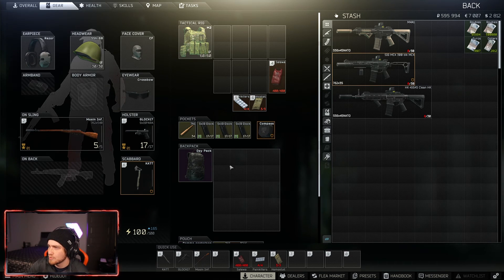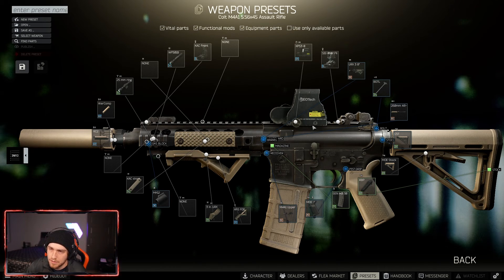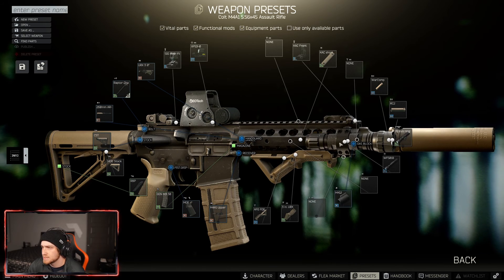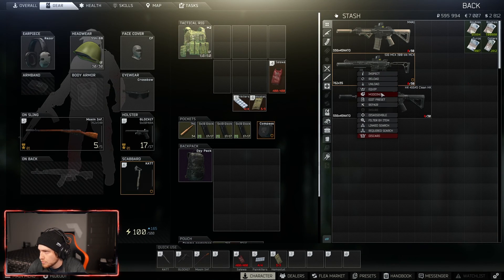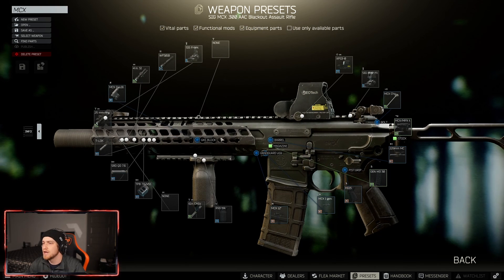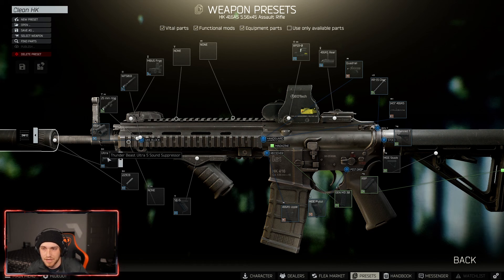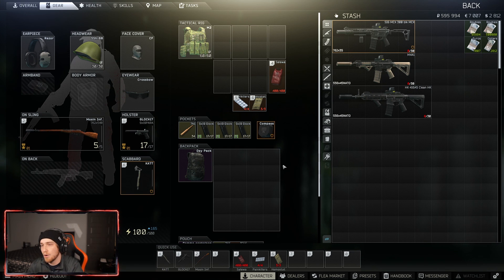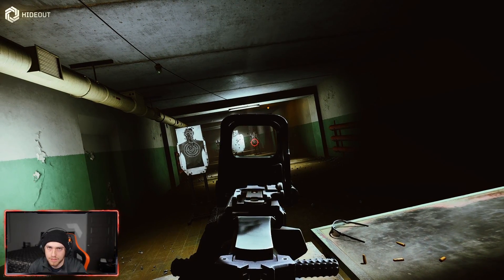My Three Favorite Gun Builds in Escape From Tarkov!!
Come say hi on Twitch! :)

In this video I go over my three favorite gun builds in Tarkov. Thanks to the recoil and ergo changes there are actually a lot of different options when it comes to building viable guns! :)